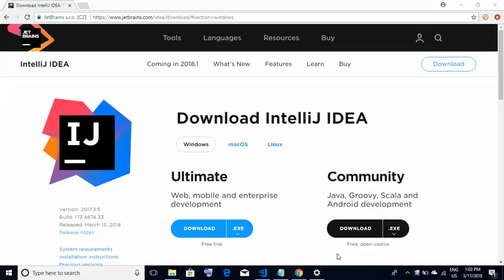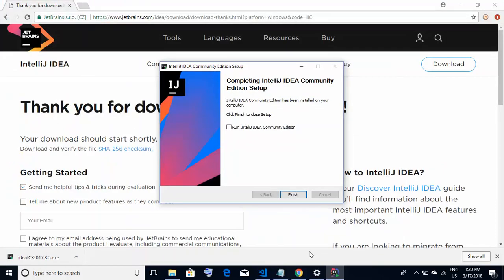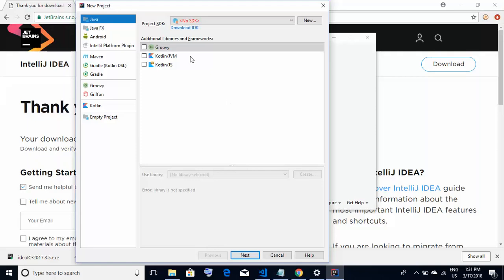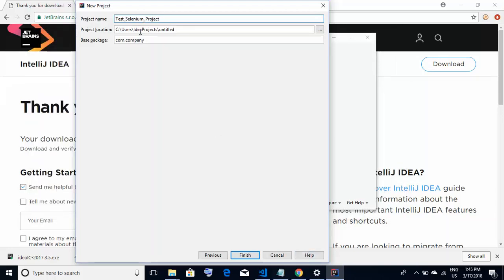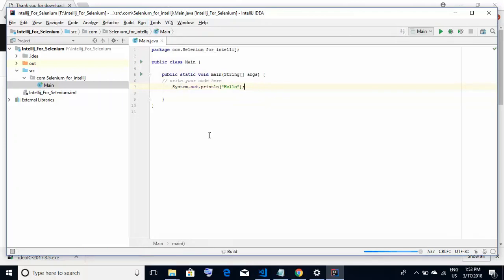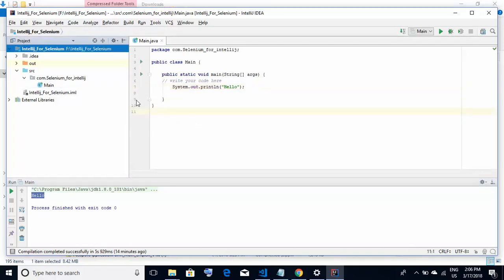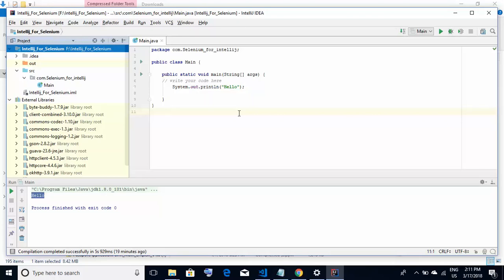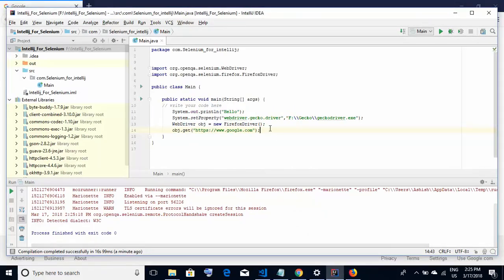How to configure Selenium with Intellij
In this tutorial we would learn how to configure Selenium with Intellij